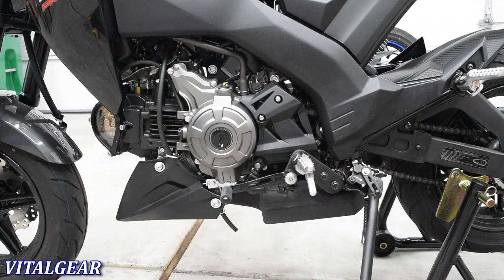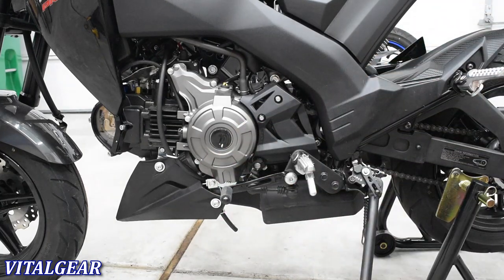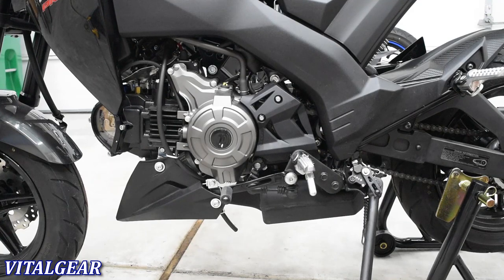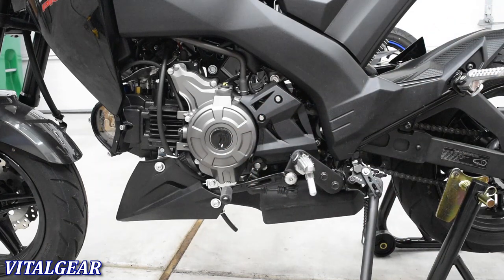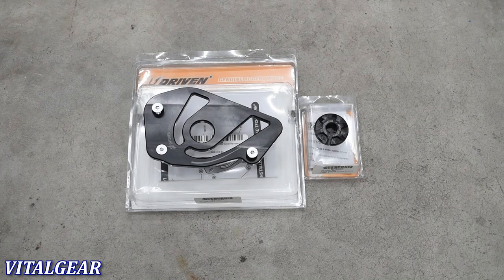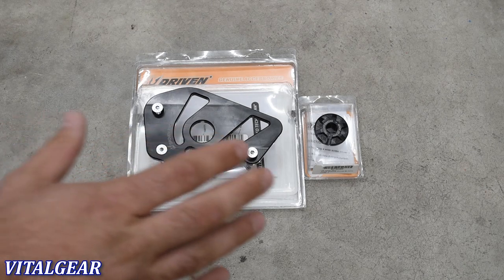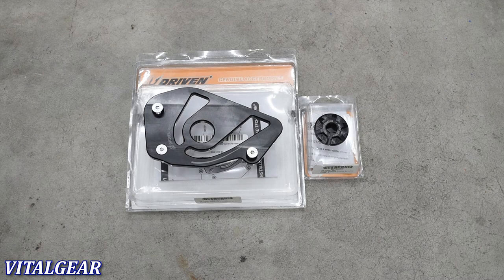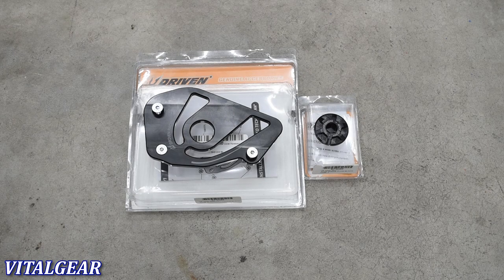| Z125 Pro Install | Driven Racing Front Sproket Cover and Engine Plug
It's time to dress up the engine by replacing the stock front sprocket cover and engine plug with new ones from Driven Racing.

My Bike: 2018 Kawasaki Z125 Pro